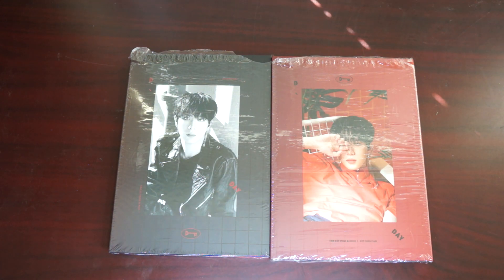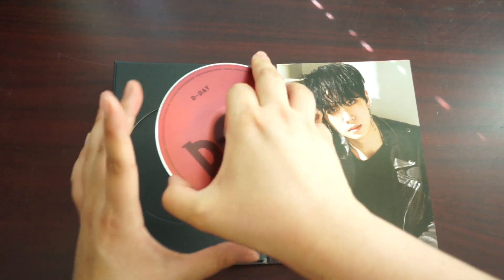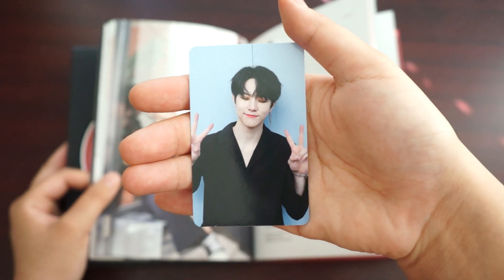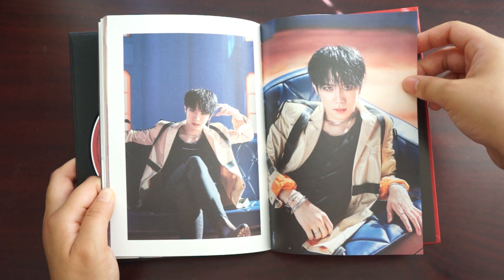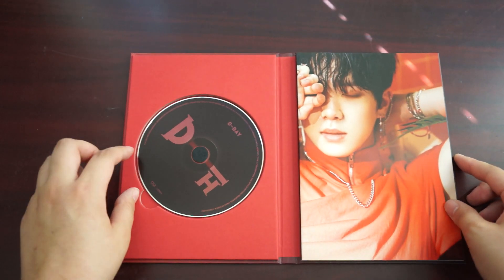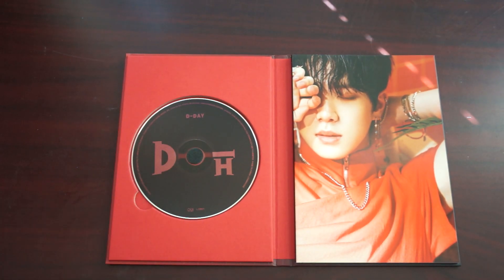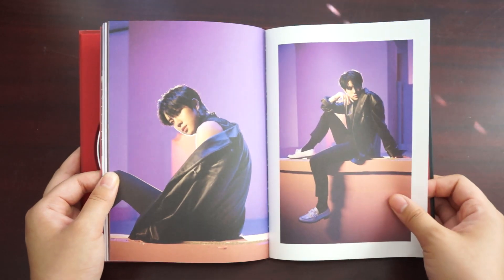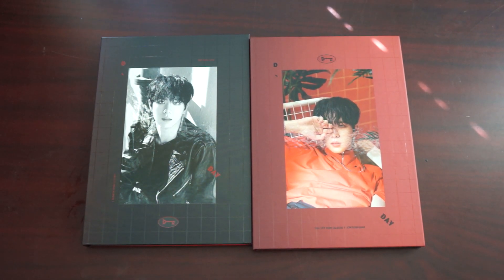[UNBOXING] DongHan - 1st Mini Album 'D-DAY' (Both Versions)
I'm really liking his solo debut so far. The title song kind of gives me a Taemin feel :)

The albums were purchased from Choice Music.

Instagram trade/sale @cjhx33
Photocard forums @chimochi